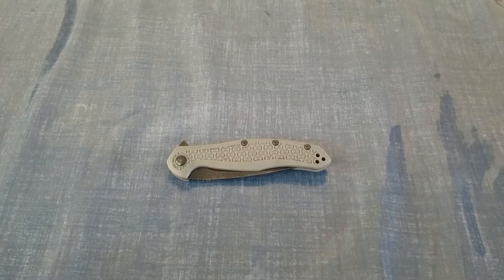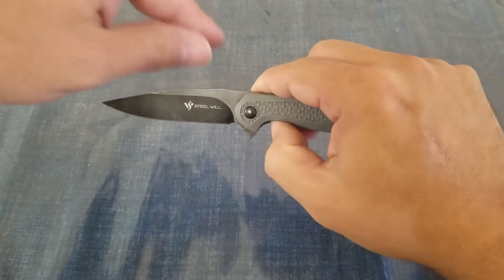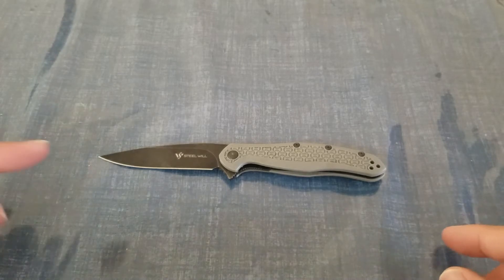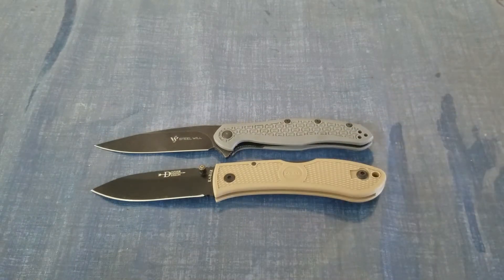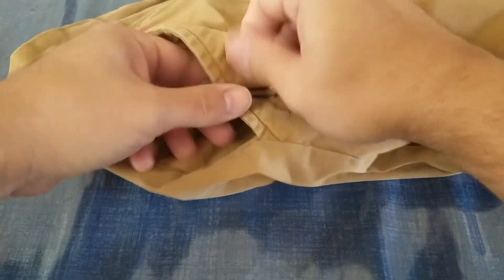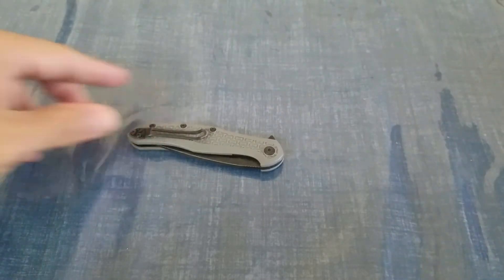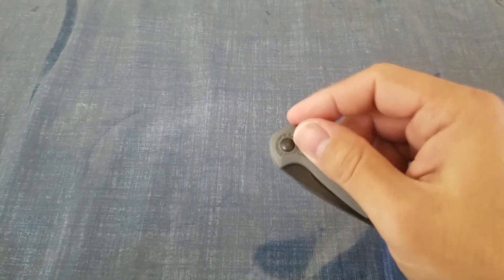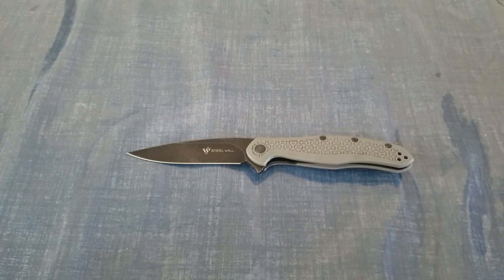Steel Will Mini Intrigue review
This is a review of the Steel Will Mini Intrigue